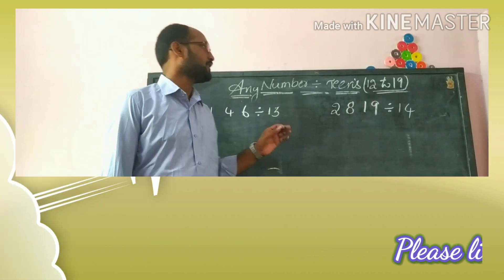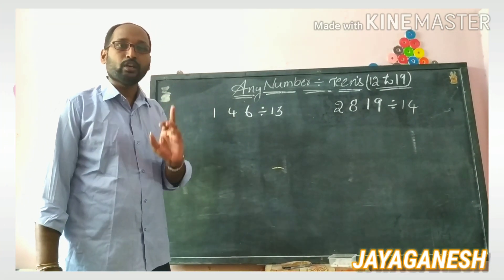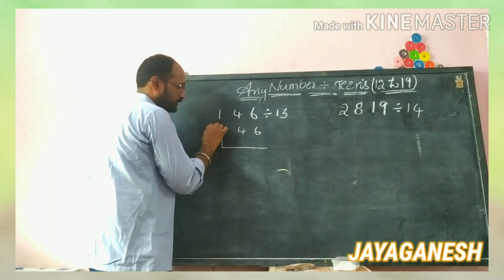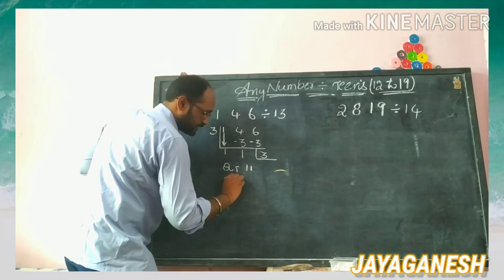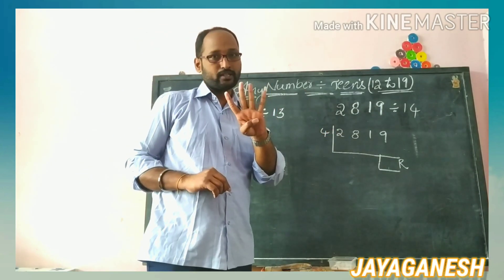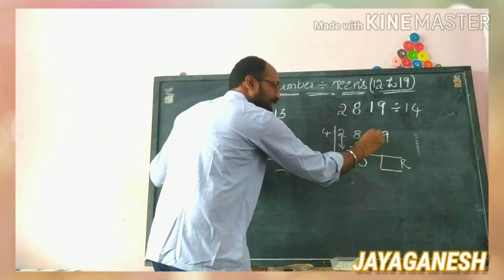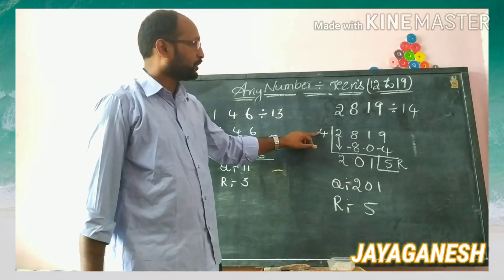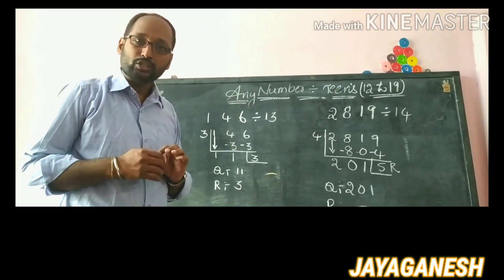Divided by 12 to 19 | Video - 2 | Vedic Math @ Rajesh.CH